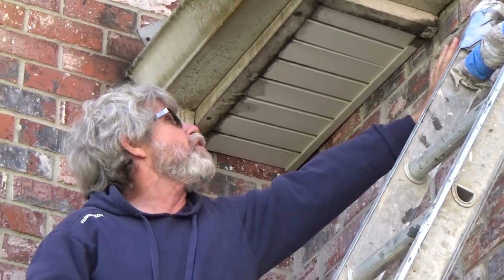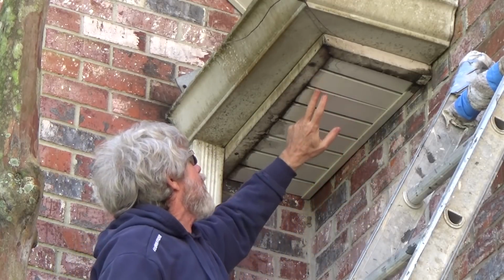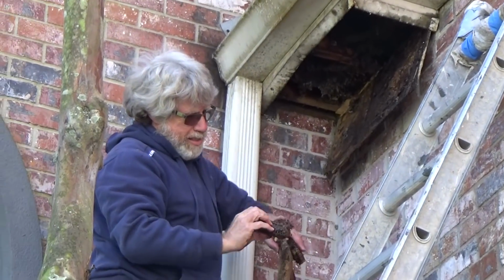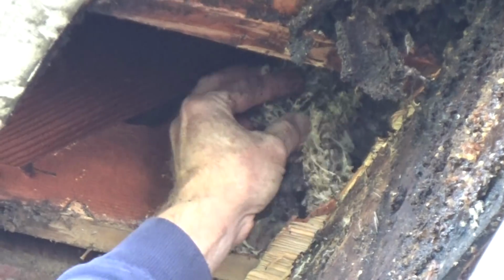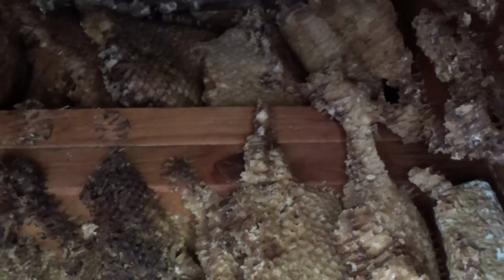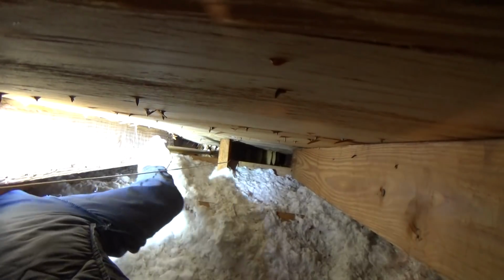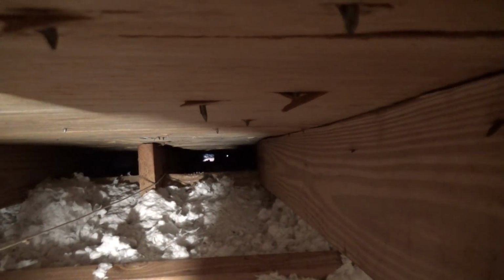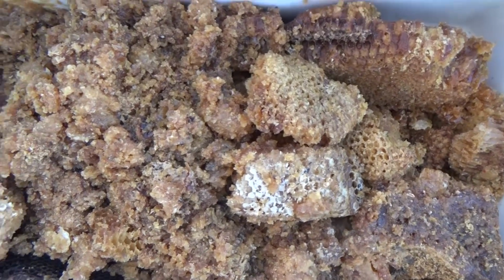What wax moths can do to a bee hive.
I don't know if it's true for you, but for me, finding a dead out bee hive is pretty repulsive. But even more repulsive is having to remove one from a house, it's just plain nasty. Having to remove the decaying comb and slimy honeycomb ranks right at the bottom of my "things I want to do" list.
Well, this video is once again showing all the reasons why it is so important to remove comb from a structure, you just don't want all that material in your house slowly rotting away. Sometimes, as was the case this time, it presents a lot of difficulty, but the job needs to be done.
Thankfully, I had a lot of extra hands to help, and we did manage to get all the comb removed, and due to the coolness in the air, no robber bees showed up. So, if you are ready to be grossed out a bit, click the start button and try to enjoy the view. God's peace.              Mr. Ed